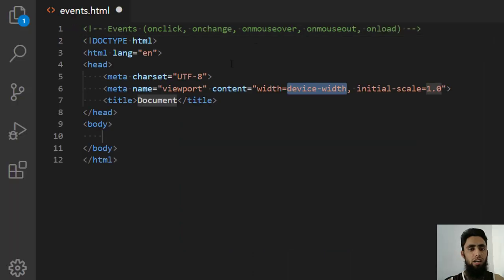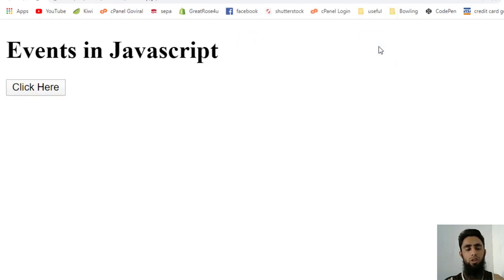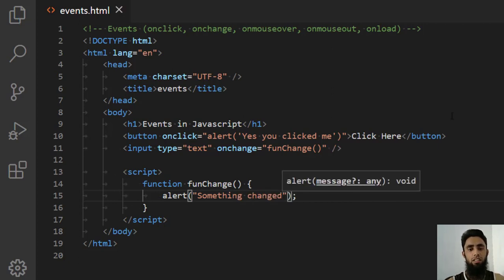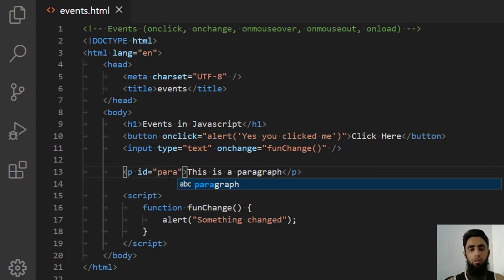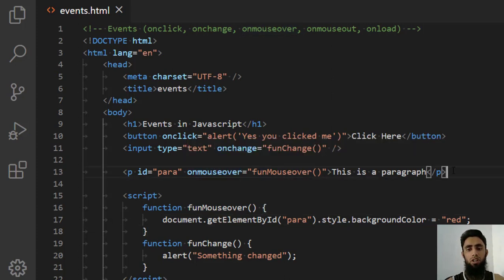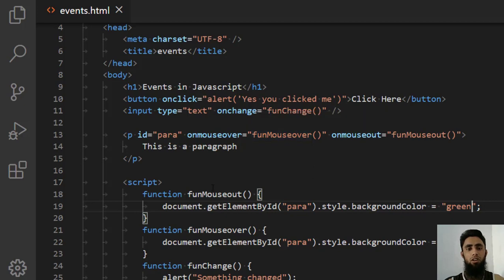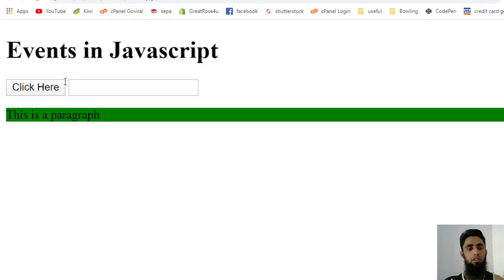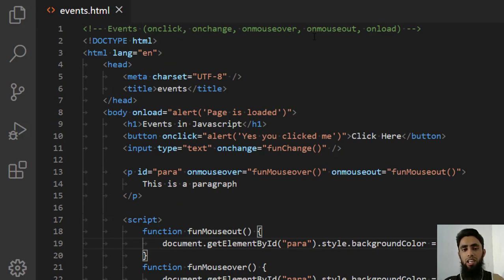#07 🔥What is an Event in JavaScript | onclick, onchange, onmouseover, onmouseout, onload |How to Use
Learn javascript events onclick, onchange, onmouseover, onmouseout, onload.